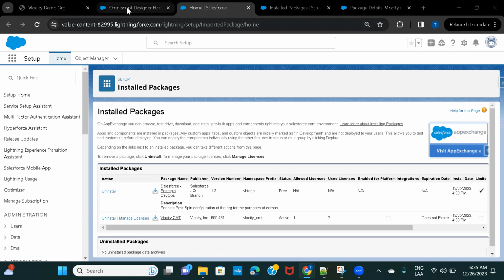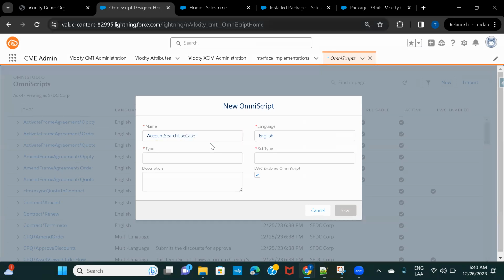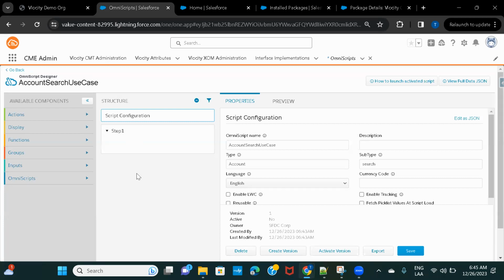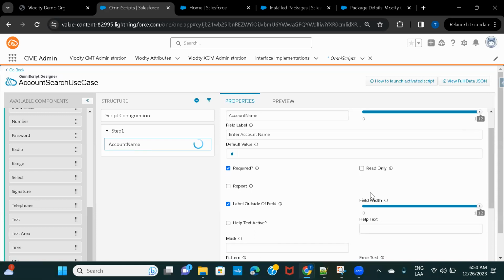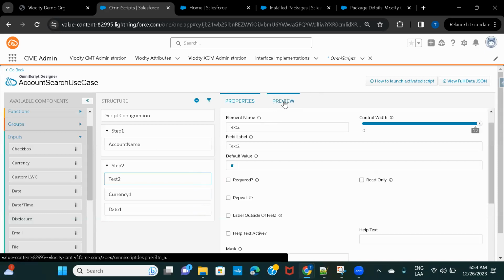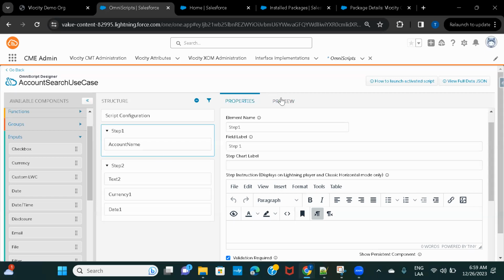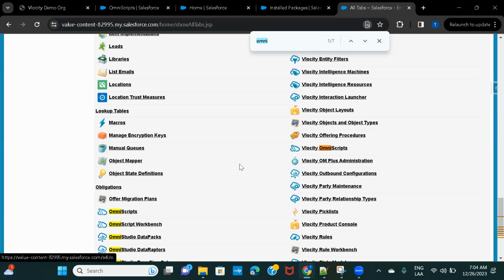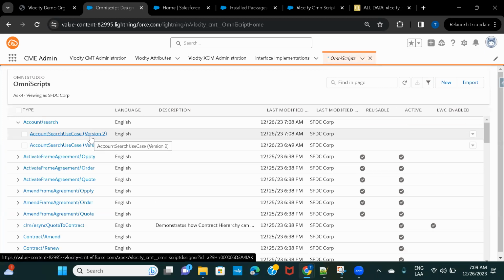Session 2: Getting Started with Omniscript | Omnistudio | Salesforce Vlocity Sessions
Discover the essentials of Salesforce's OmniStudio and how it revolutionizes CRM experiences. This beginner-friendly guide covers core components, user-friendly tools, and key benefits.